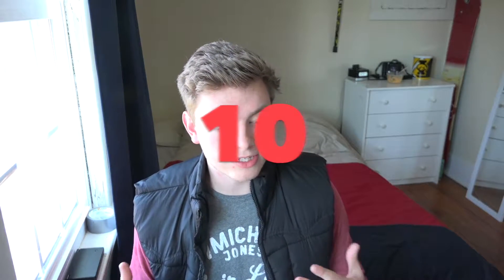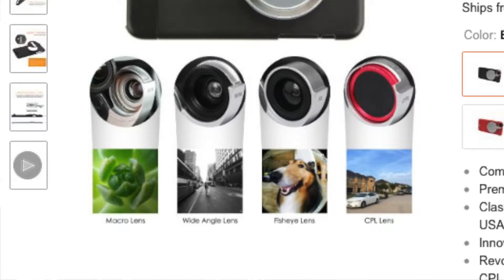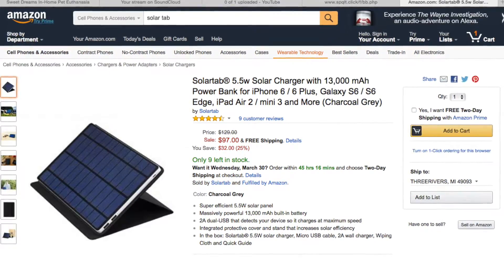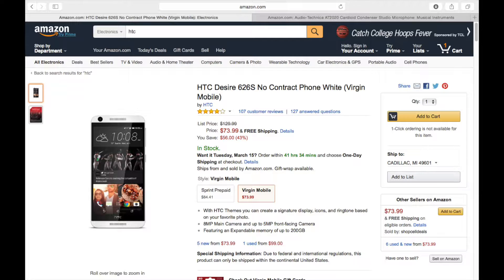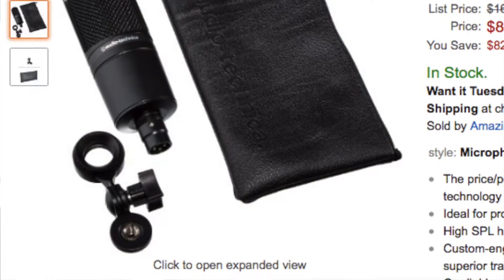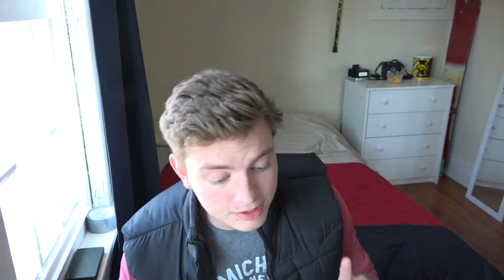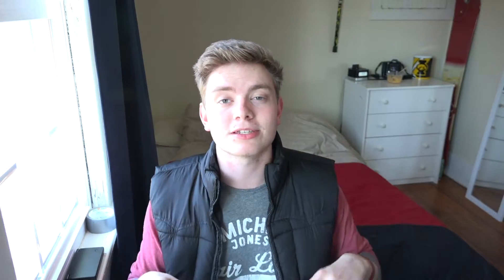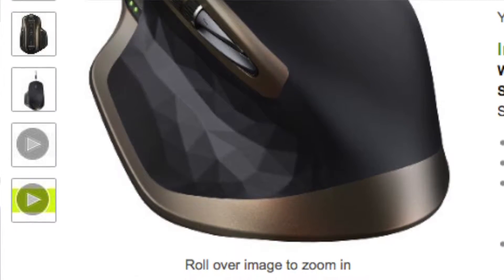Top ten Tech - under 100$ | BoltReview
A look at some Sweet products on Amazon.com Under $100. Enjoy!

Product links (In Order):

Intro/Outro music: Hermitude x Flume - Hyperparadise (GANZ Flip)